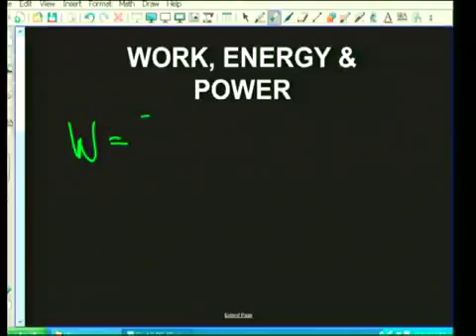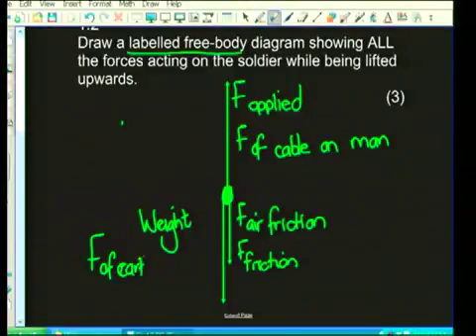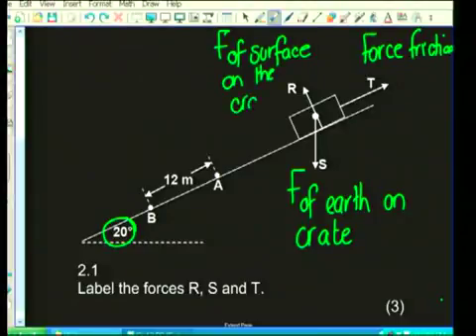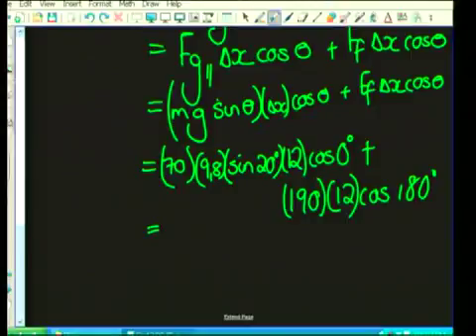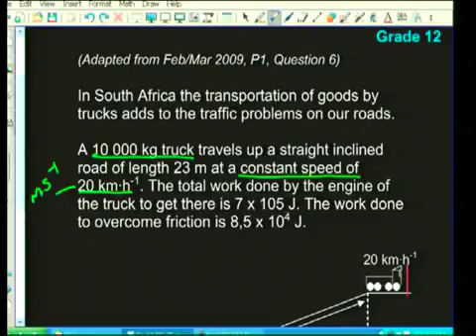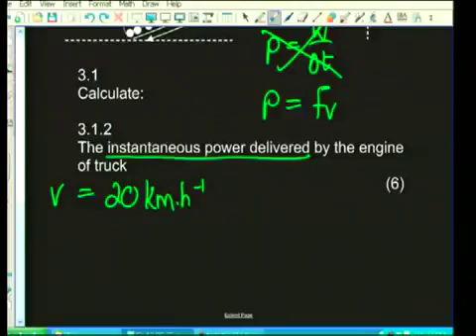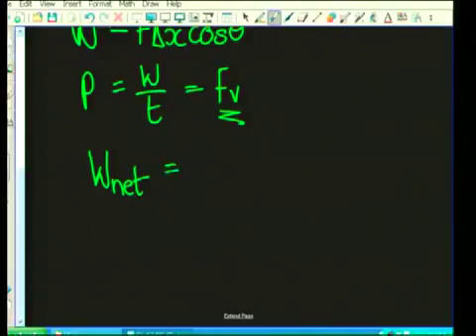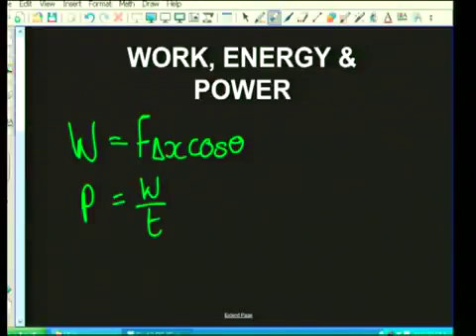Work, Energy vesves Power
When you hear the word, Work, what is the first thing you think of? be sitting at a desk? be plowing a field? be working out? Work is a word that has a little bit of a different.

Visit for more math and science lectures! In this video I will explain the basic concept of work, energy, and power.

This physics video tutorial explains the basic concepts of kinetic energy, potential energy, work, and power. It provides an introduction into forms of stored energy such as gravitational.